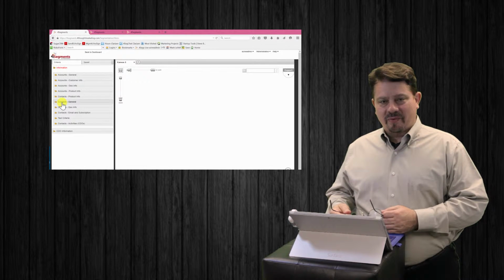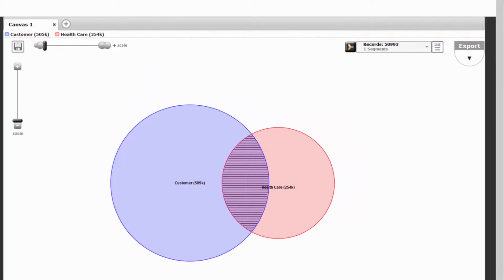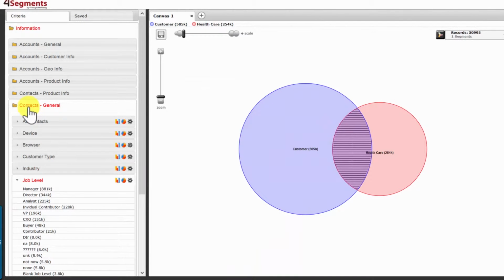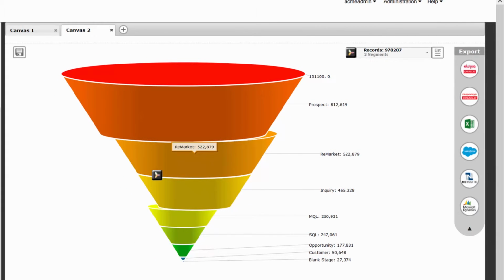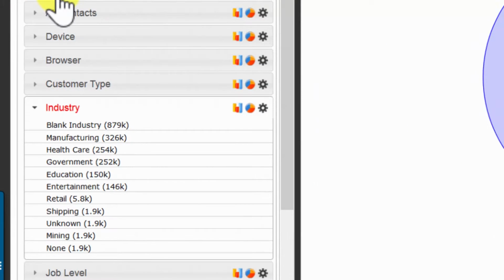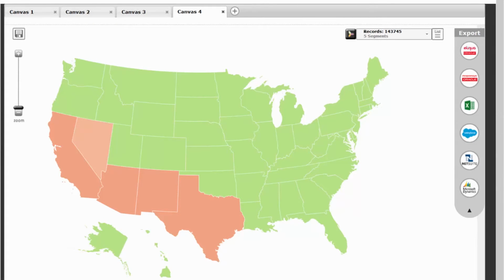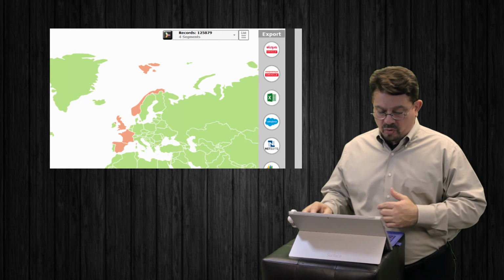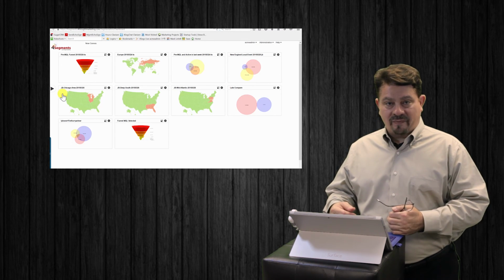Why 4Segments Demonstration